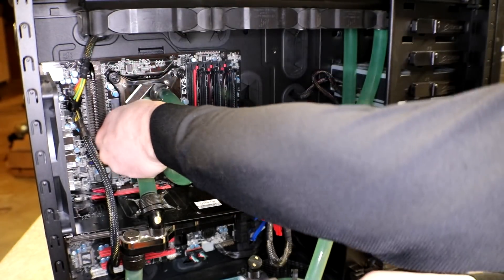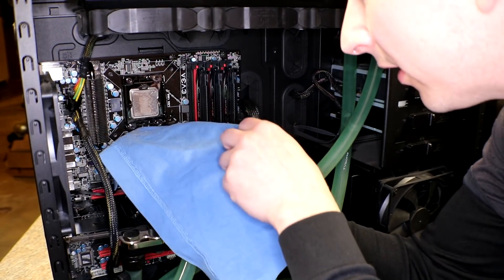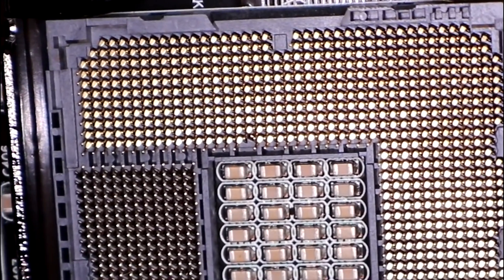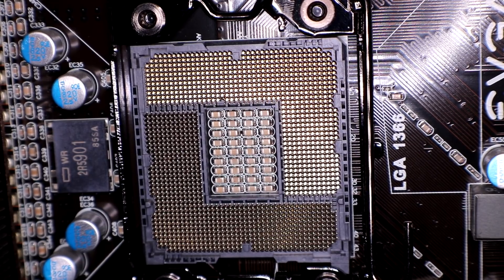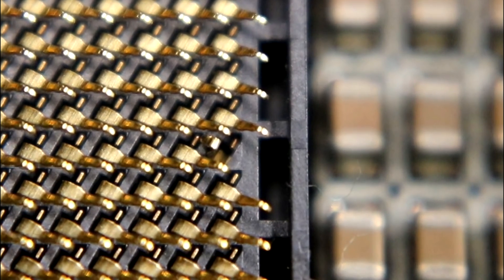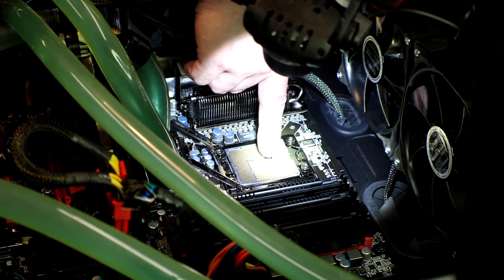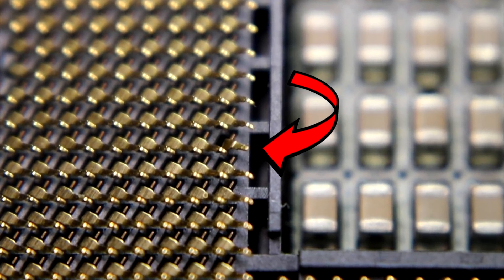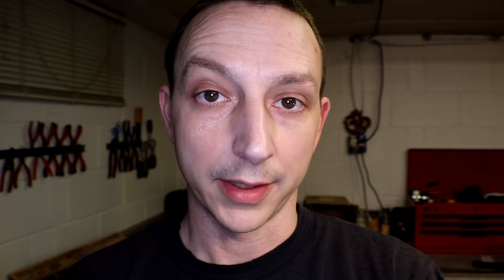Computer Failure!!! What would cause this??? Bent Cpu Pins and a Repair!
Is it me or do I always seem to have a computer issue?  Im not exactly sure what would cause this type of Failure???  Could it have been like this from the manufacture and the previous owner had problems the entire time.  If so I betting they were not happy dropping this piece of expensive equipment off at the recyclers!  Im sure glad they did tho because BOOOM I got one sweet ass Computer!!!  It was 5am by the time I was done LOL!

Main Components in the PC are:

🔗EVGA X58 Classified MOBO
🔗i7 975 Extreme Edition
🔗ATI Radeon HD5870

Simon Kyrollos,  Ian Lister

Send to:⤵
AveRage Joe